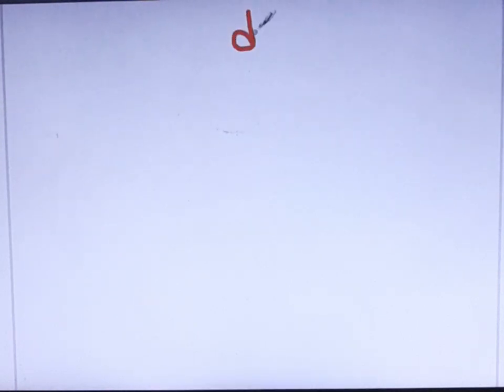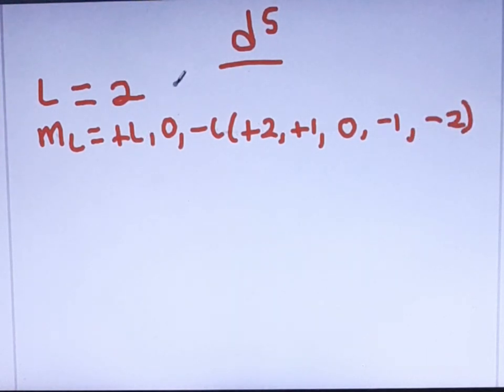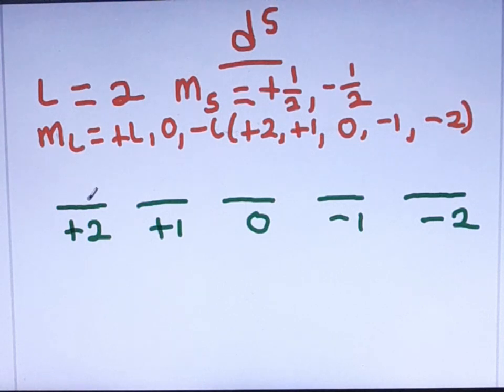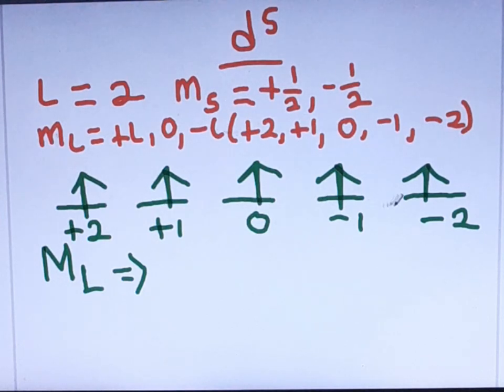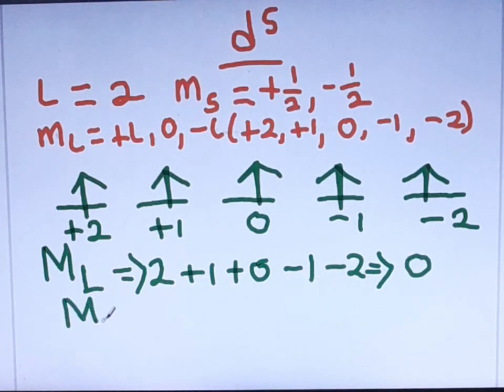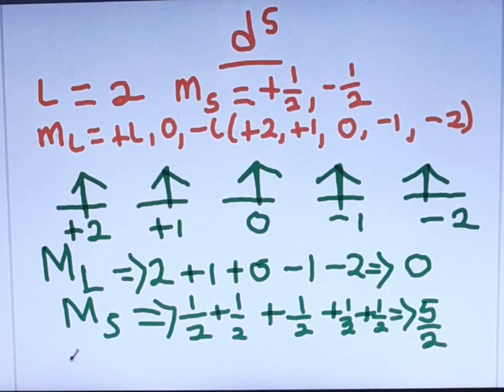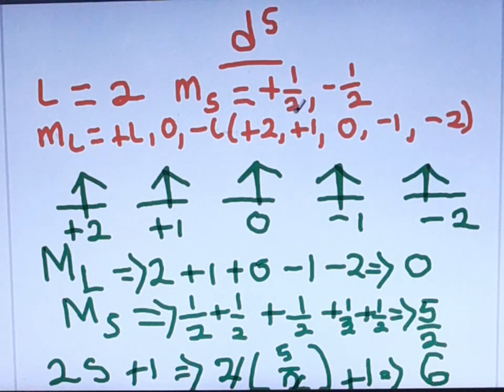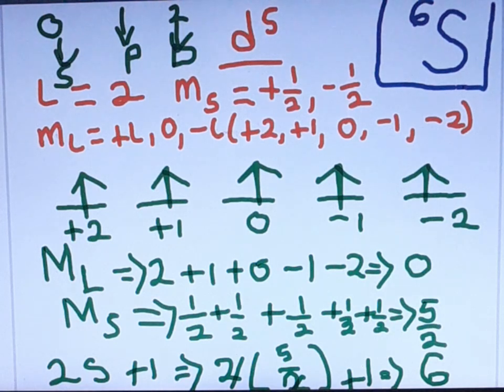Ground state term for d5